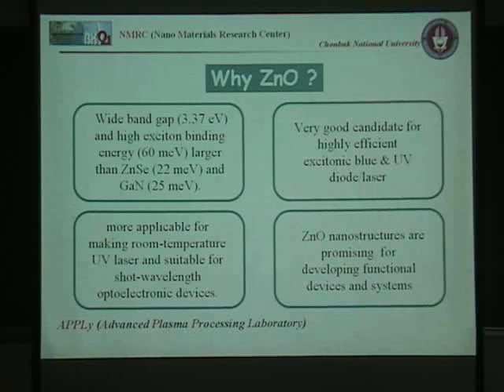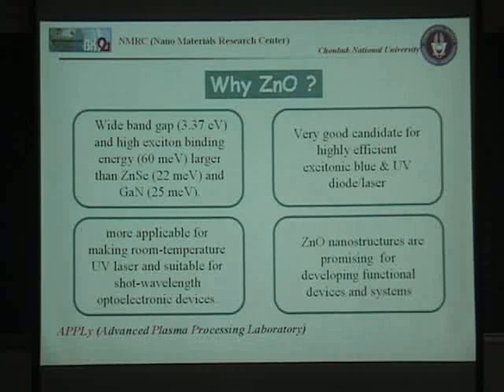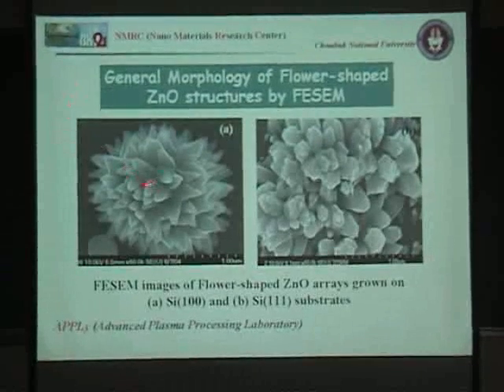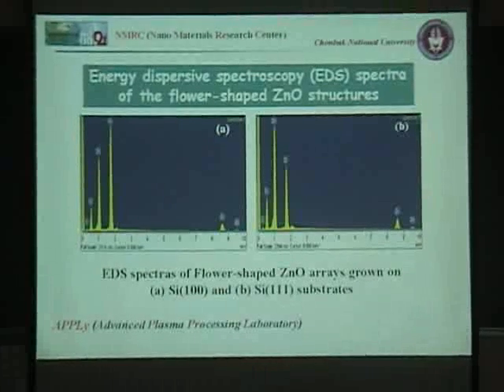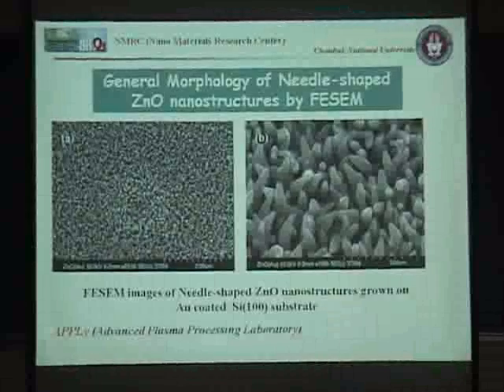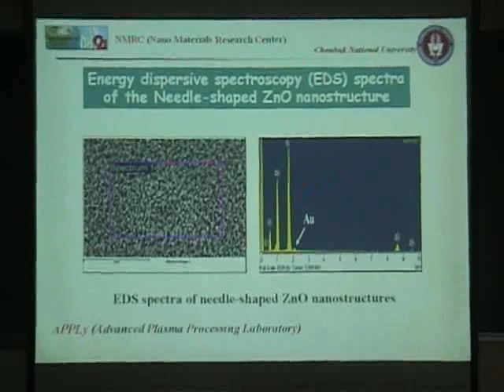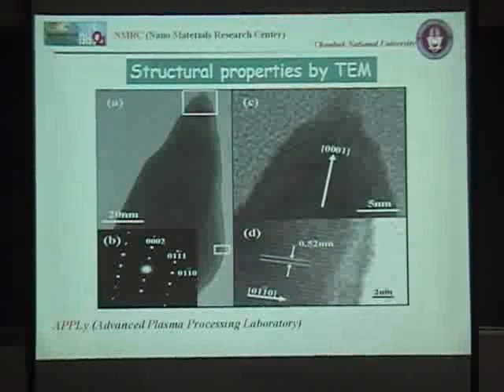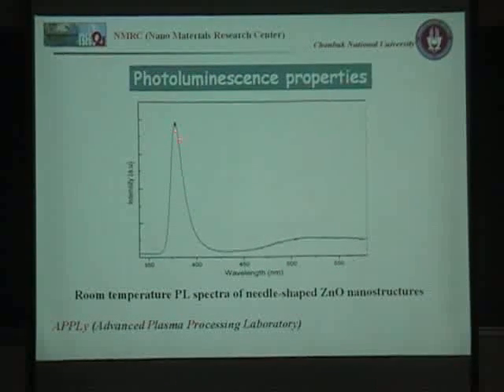Structural and optical properties of flower and needle-shaped ZnO nanostructures by ALD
Umar Ahmad, 이 석, 김상훈, 라현욱, 한윤봉 (전북대)